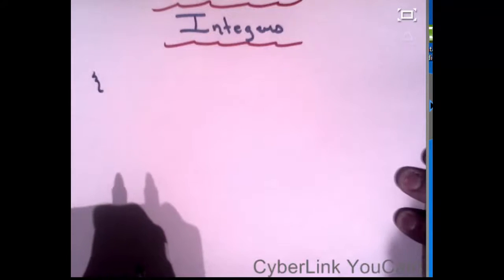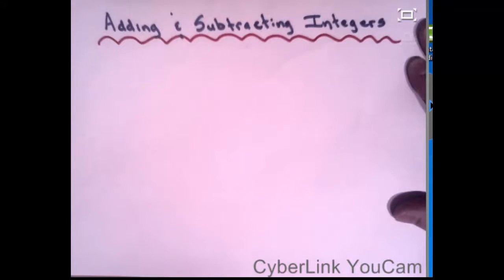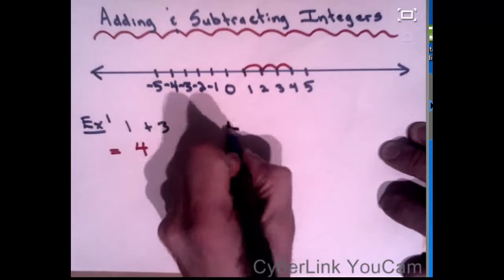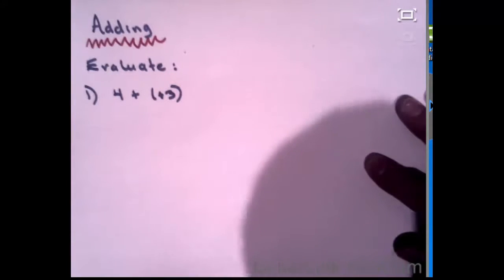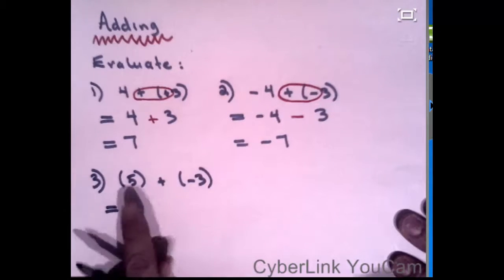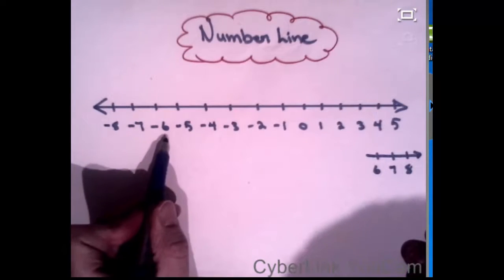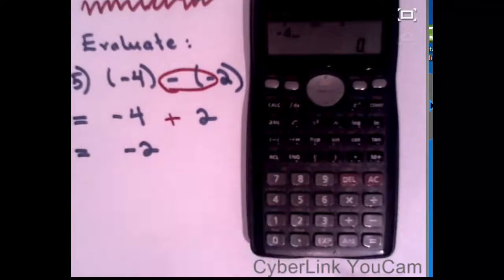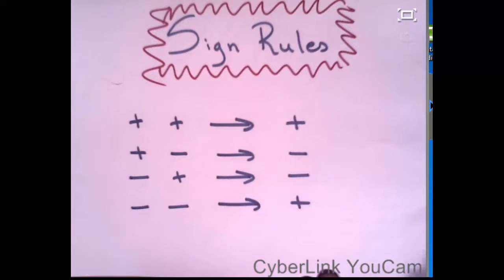L00 Integers, Additions and Subtraction